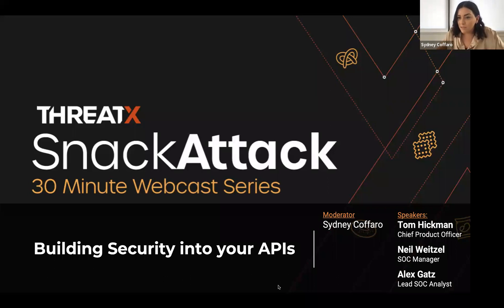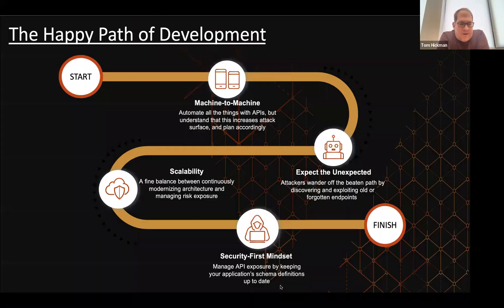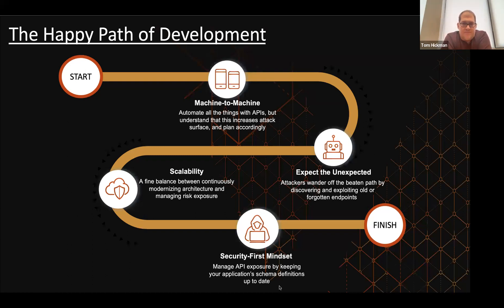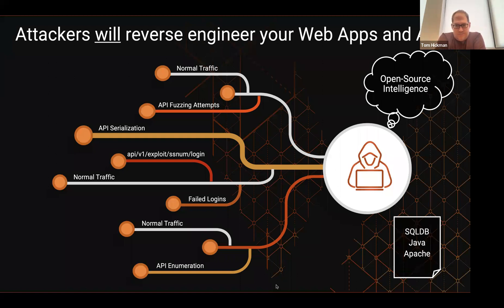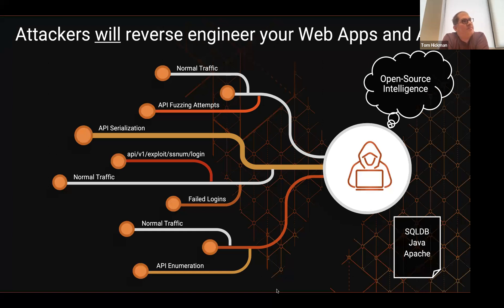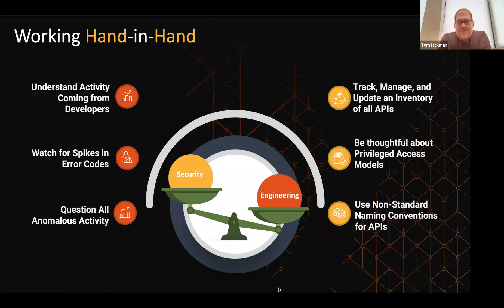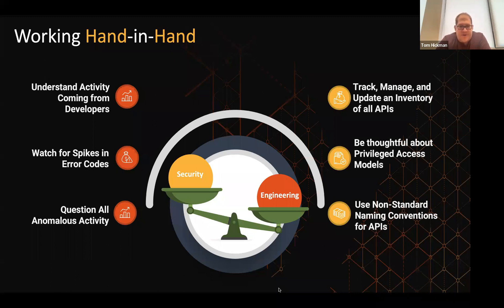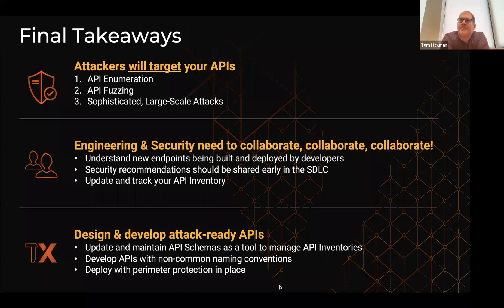Attack Ready APIs: Building Security into Your APIs and Web Apps